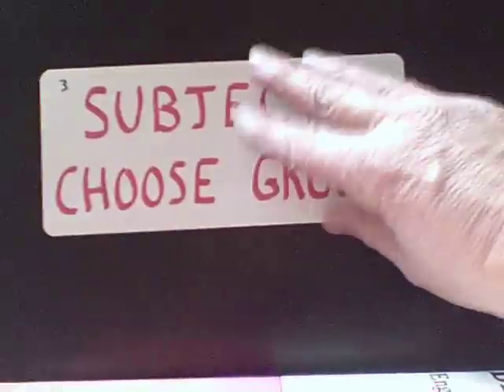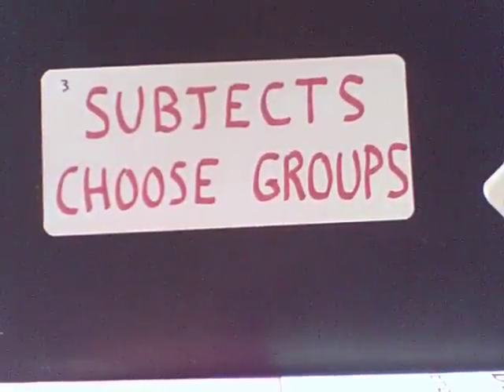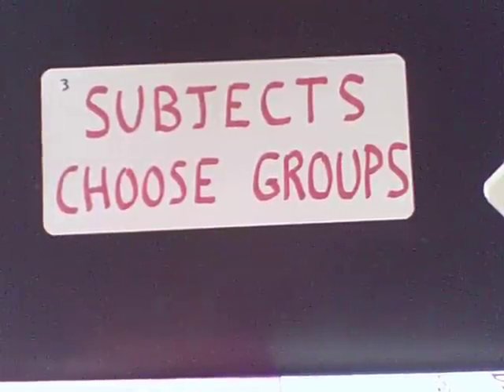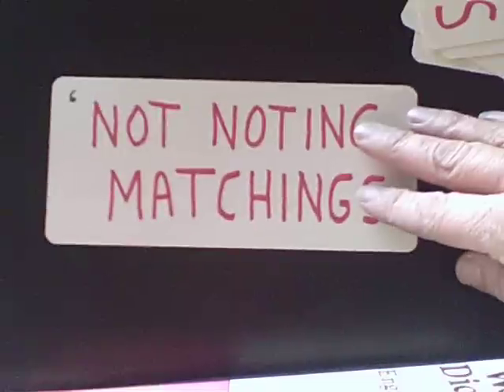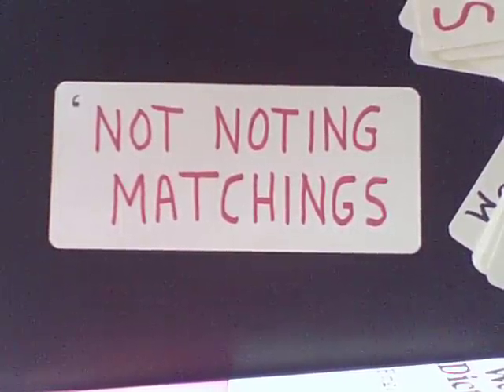Survey & Experiment Fatal Flaws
13 things to avoid when doing a survey or experiment.